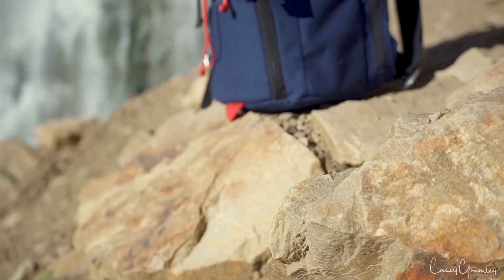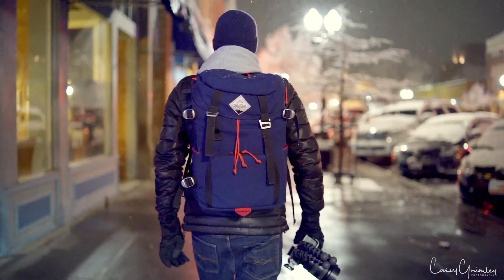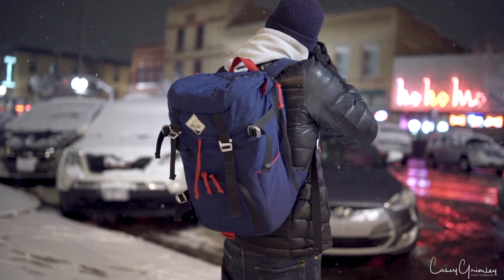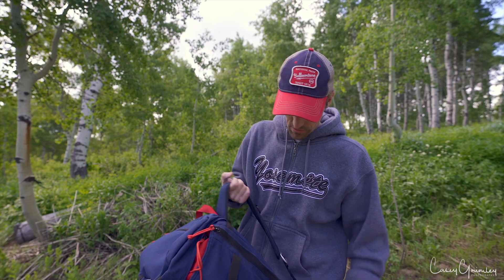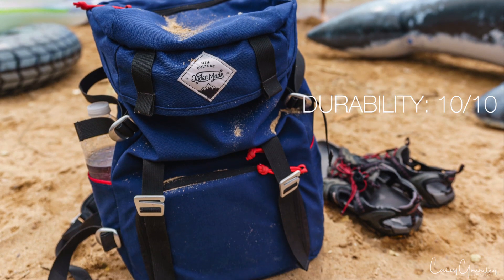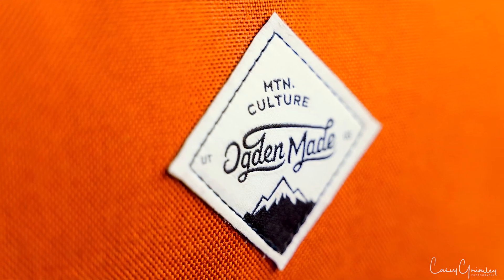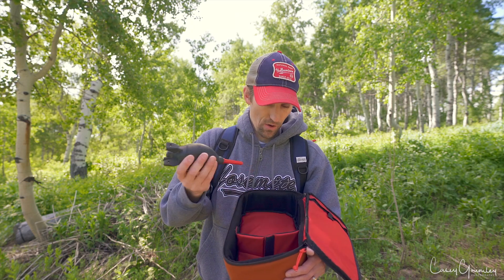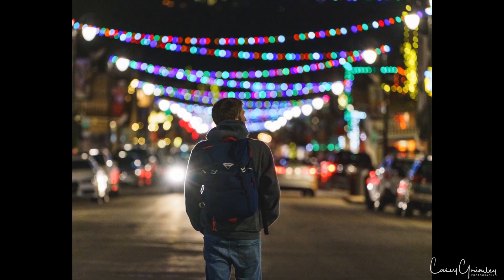OGDEN MADE - Two Bit Klettersack Review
I made this review to show how I use this bag as my camera bag as well for work. This is a great bag for short and long day hikes, school, work, the beach, family outings, and more.
I break down what I love about this bag, and a few things I don't love.

Ogden Made is a local bag and clothing company in Ogden, Utah that makes awesome gear for the outdoor minded person.

GEAR:
Camera: Sony A7RIII
Go to lens: Sony 16-35 ƒ/2.8 GM
Portrait lens: Sony 85 ƒ/1.8
Telephoto lens: 70-200 ƒ/4
My speedlights: Godox V860II
My strobe: Godox AD600
My wireless trigger for Sony: Godox XT1-s Pro
Favorite wide angle APS-C lens for Sony E: Sigma 16mm ƒ/1.4
Favorite normal zoom for Sony FE: Tamron 28-75 ƒ/2.8